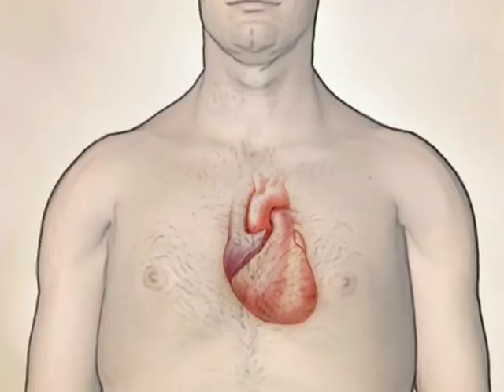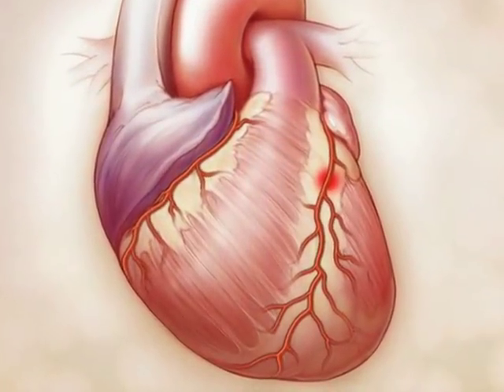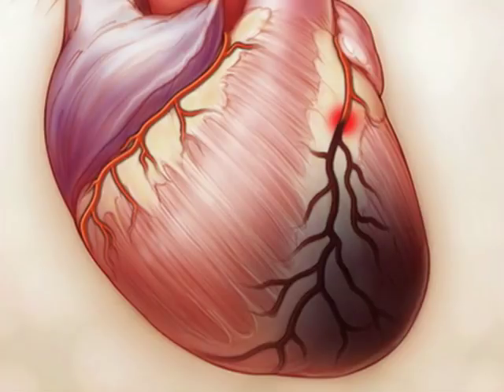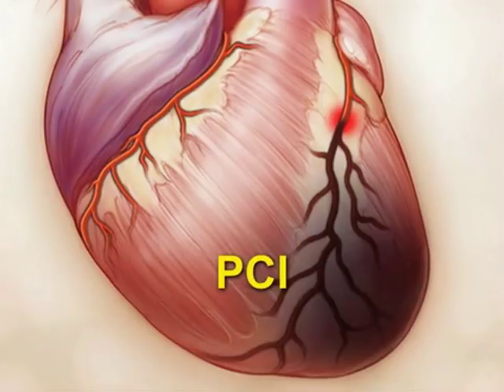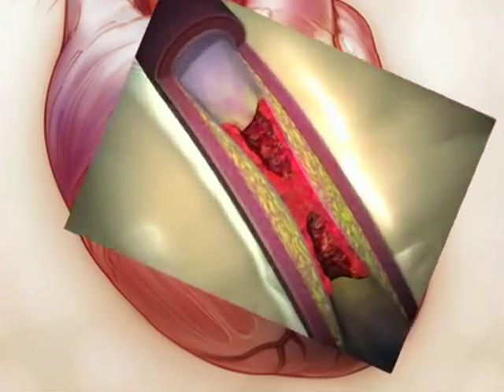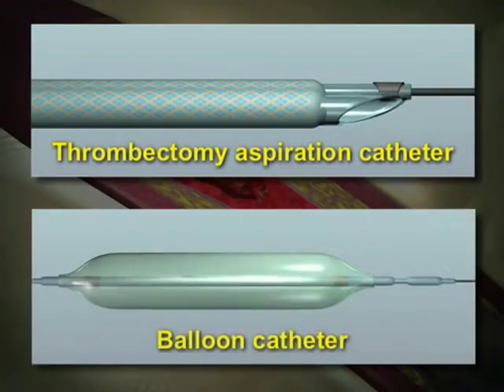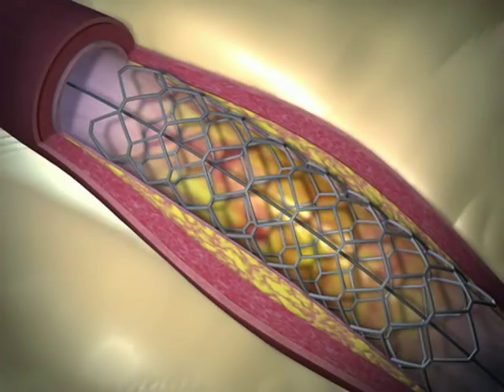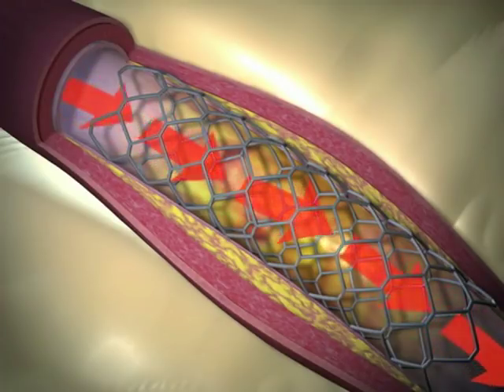Angioplasty and Stent for Acute Heart Attack- Dr. Onn Akbar Ali - KPJ Kajang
This video briefly explains Emergency Angioplasty and stenting during an Acute Heart Attack . By Dr. Onn Akbar Ali - KPJ Kajang